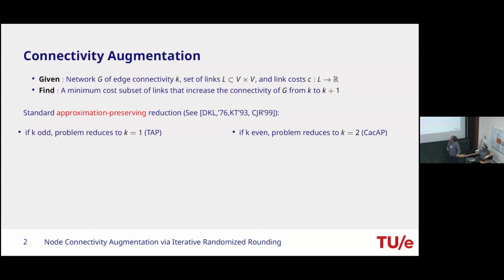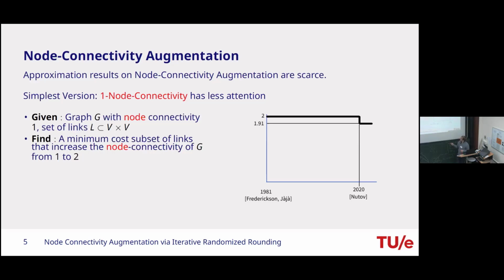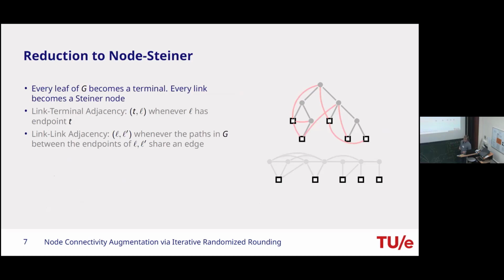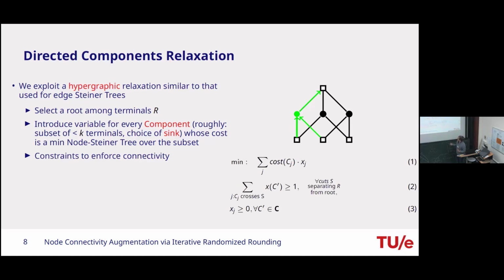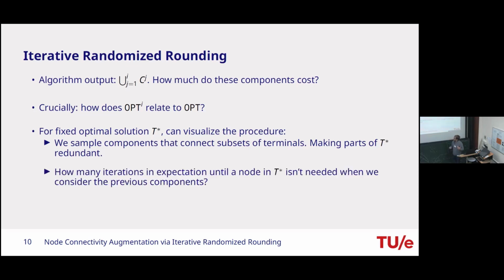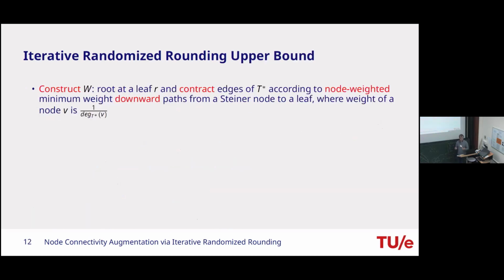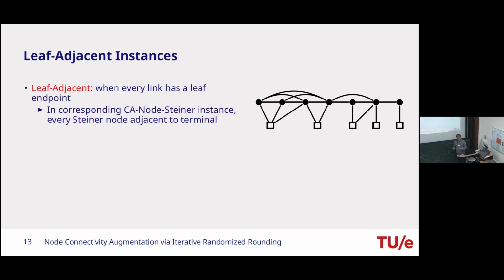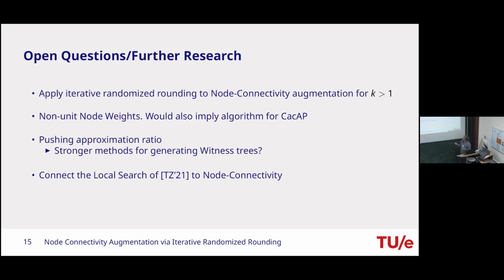Dylan Hyatt-Denesik: Node-Connectivity Augmentation via Iterative Randomized Rounding